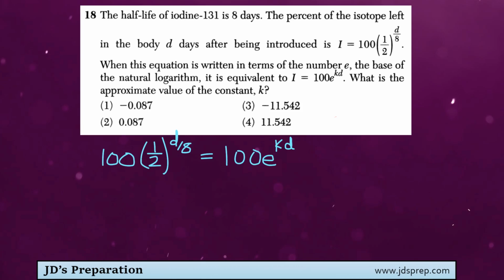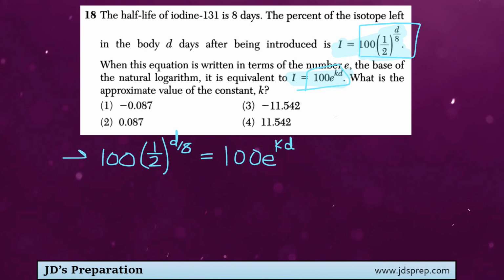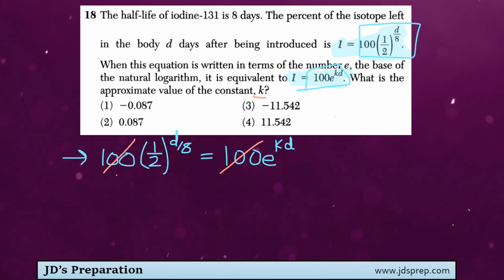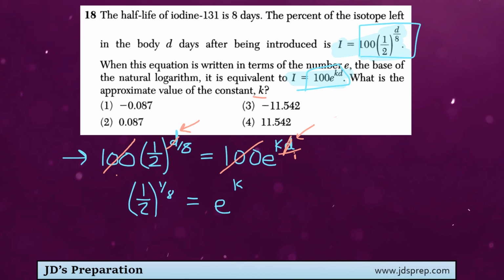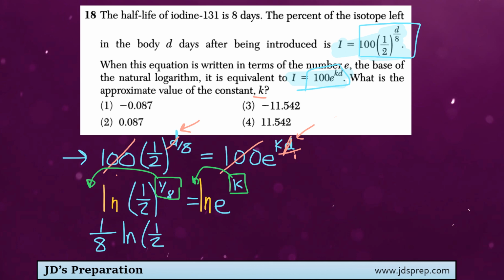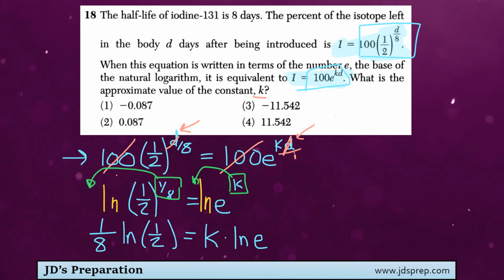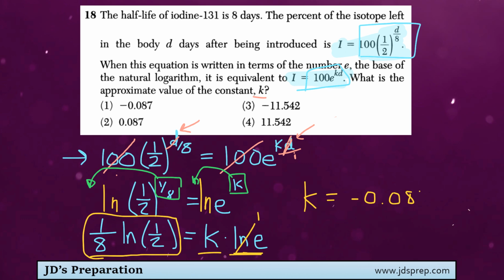Alg II 06 18 18